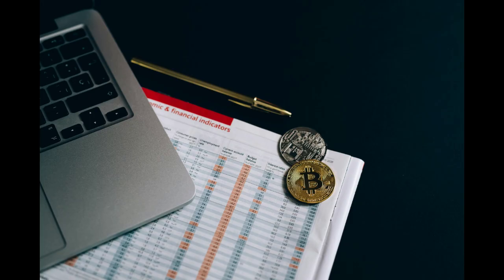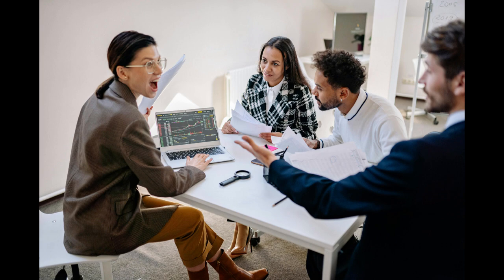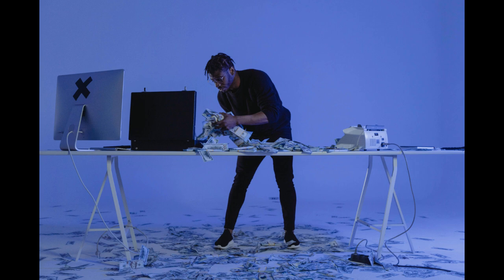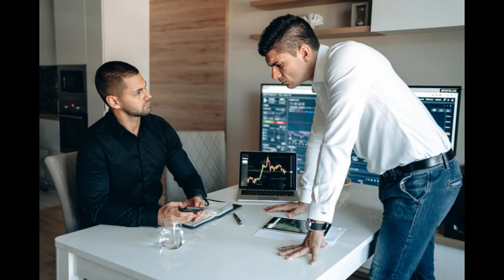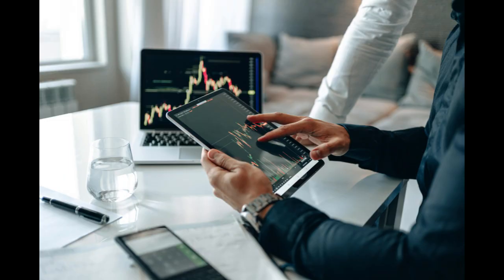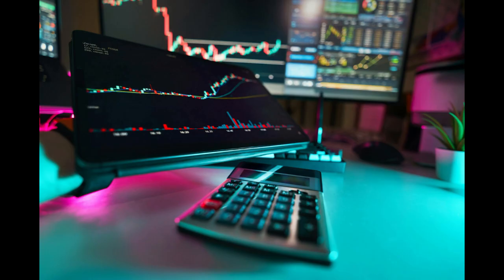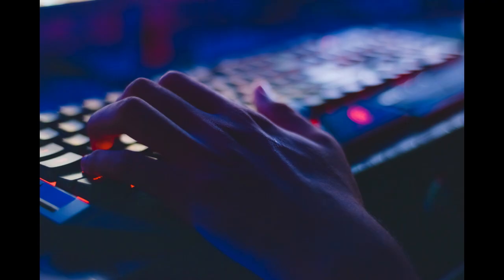How to Trade on Binance with the Help of AI | Easy to Follow Tips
The cryptocurrency market is known for its volatility and complexity. Binance, one of the world’s largest crypto exchanges, provides a powerful platform for trading digital assets. However, navigating this space successfully can be challenging, especially for beginners. This is where Artificial Intelligence (AI) comes in — offering tools that simplify decision-making, improve accuracy, and automate trading strategies. This guide walks you through trading on Binance with the support of AI, from setup to automation.